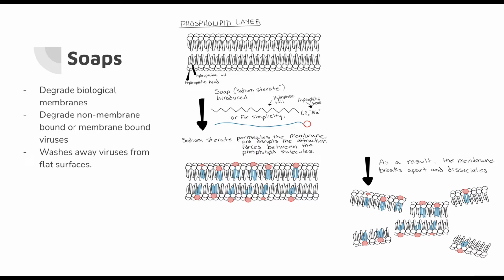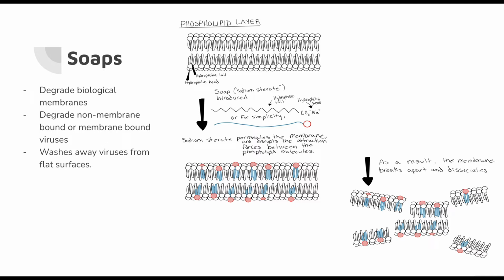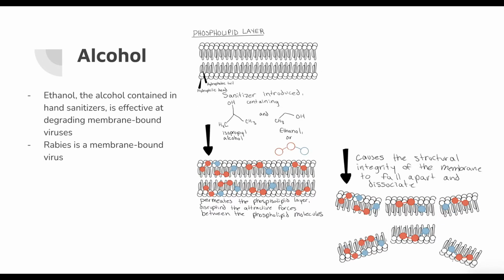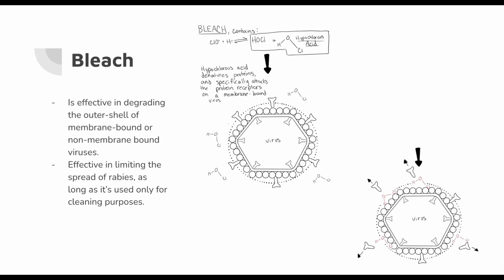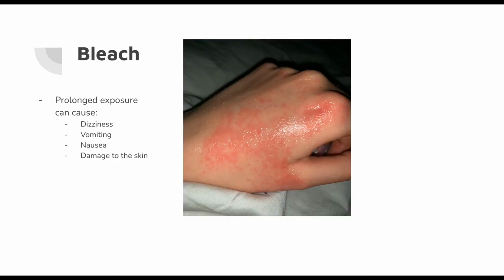Communication Challenge Part 3: Hannah Persson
This is my video submission for the communication challenge part 3